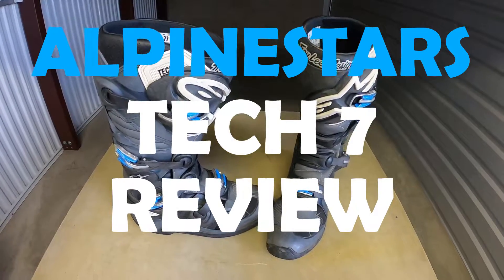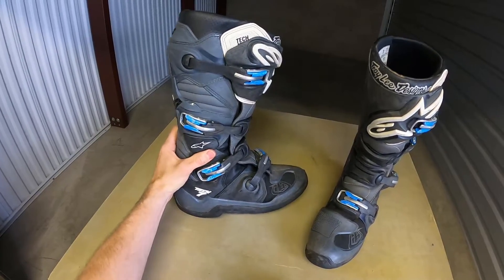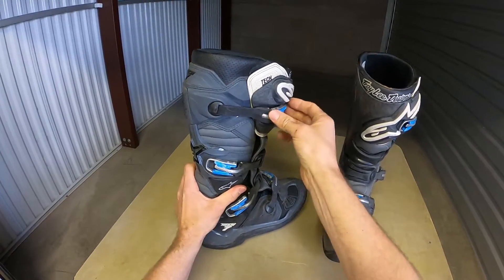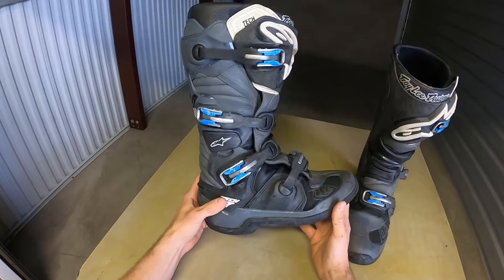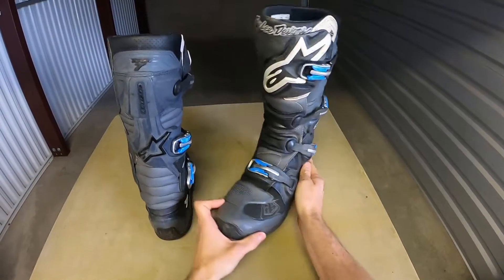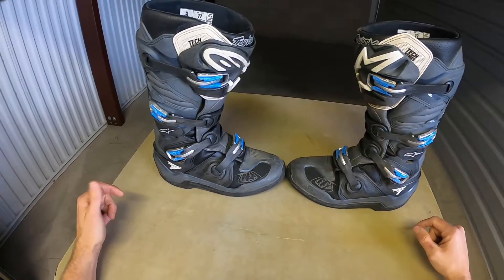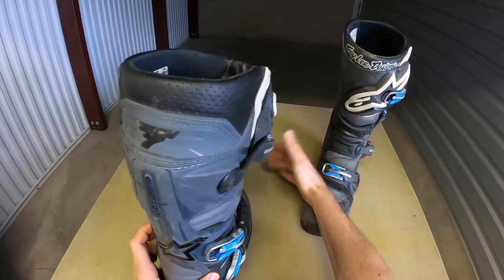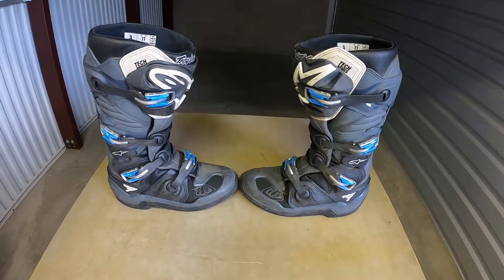ALPINESTARS TECH 7 REVIEW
Win a bike!

Win a Husqvarna TE300 Pro 2025 Model

If you are in the market and are looking for the best dealership I've ever found, then give Lee a call
Best dealer experience we've ever had. No haggle buying experience and no puffed up dealer fees. Family owned and operated and you feel like your business is always appreciated! They offer KTM, Husqvarna & GASGAS ktm husqvarnamotorcycles dirtbike enduro twostroke ride_tek @Ride_Tek

2024 husqvarna te300 pro. 2025 husqvarna te300 pro